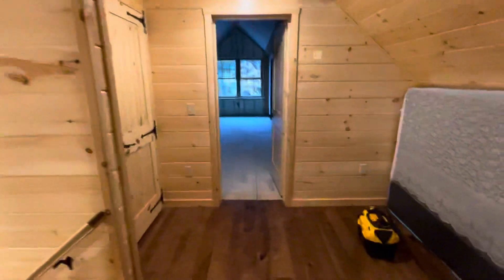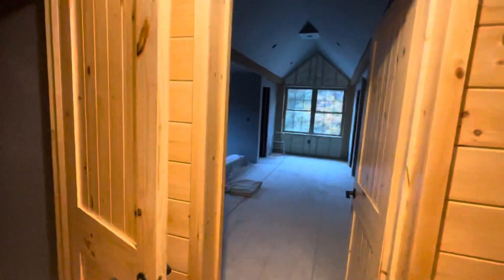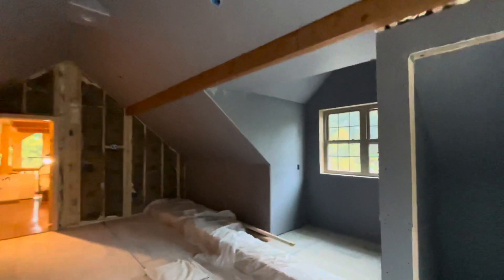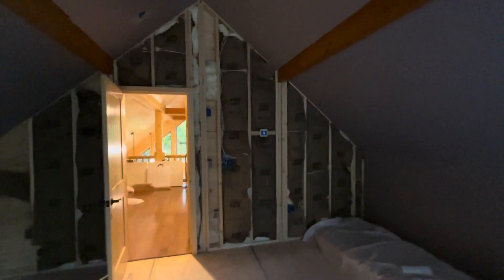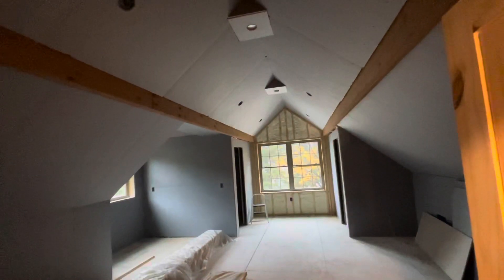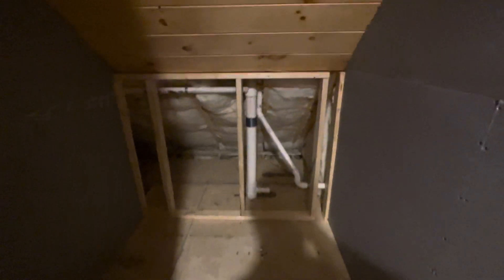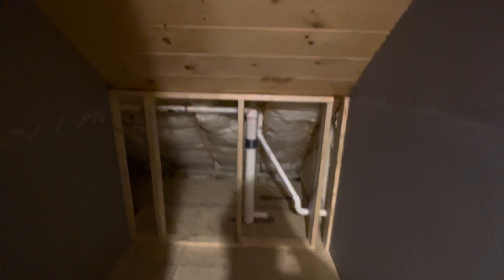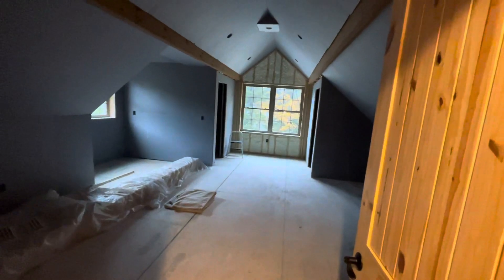Zook Cabin - Finishing the spare room behind the loft (finally)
Today we finally closed the walls in the spare room behind the loft of our Zook Cabin Mountaineer Deluxe.  We framed out a couple of closets with pocket doors.. and we're going to close the two gable ends with pine.  This will be our daughters bedroom and we're hoping to finish in the next two weeks.  Thx for watching.